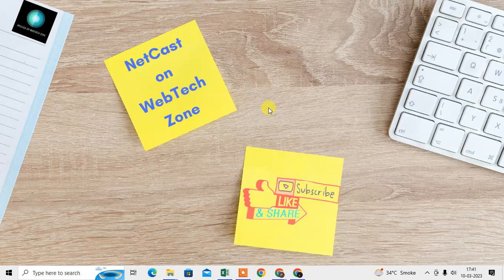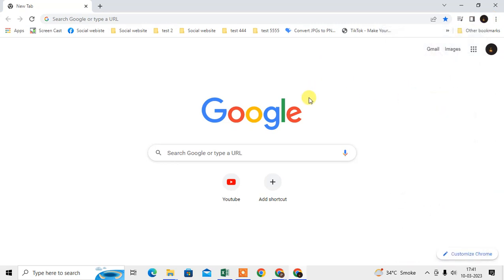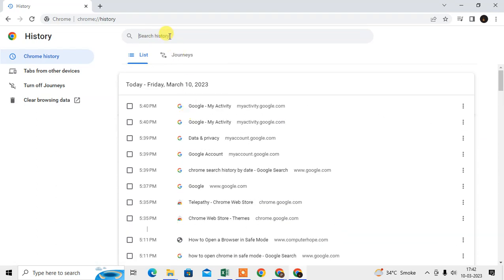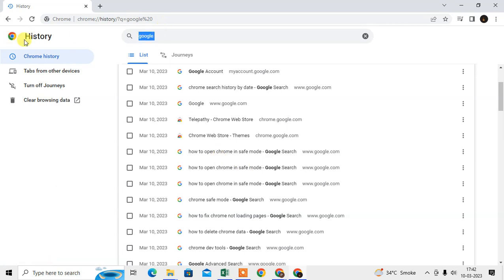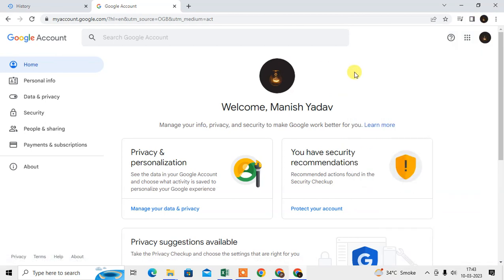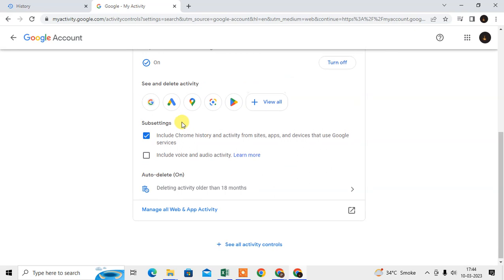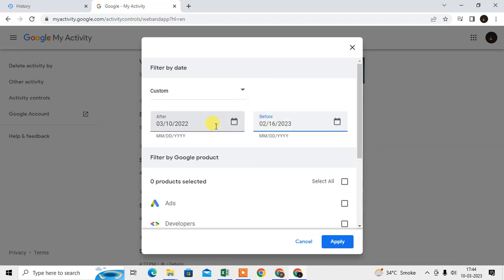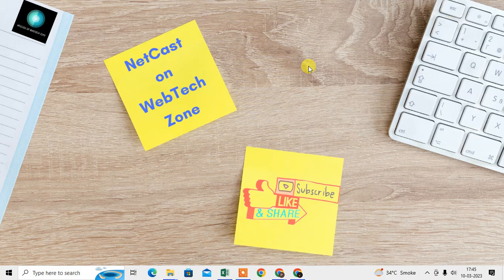How to Search Chrome History By Date | Search Chrome History By Specific Date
Search Chrome History By Date. just follow this tutorial and learn, How do you filter Google searches by date?